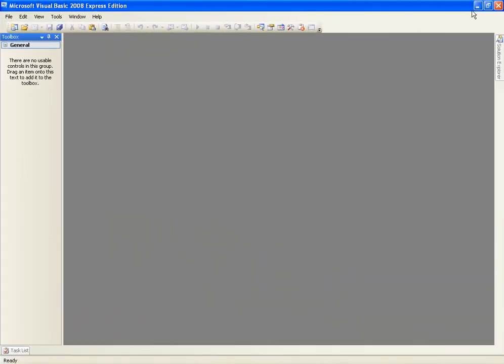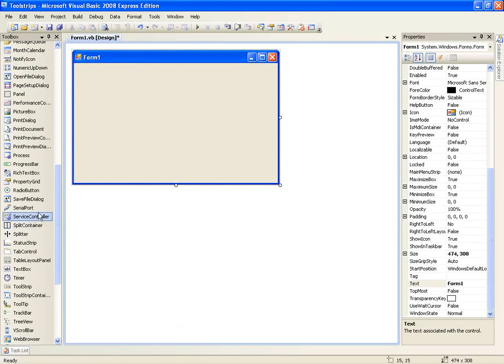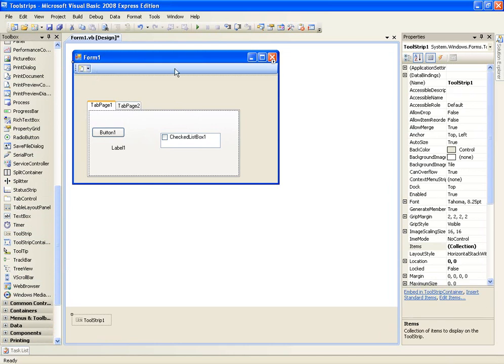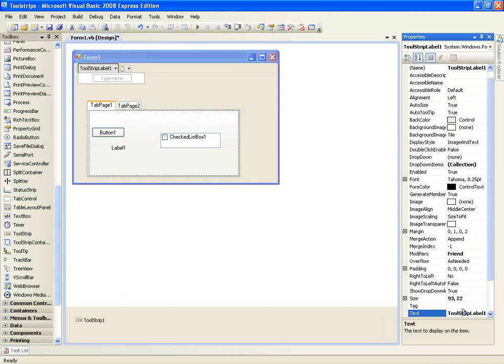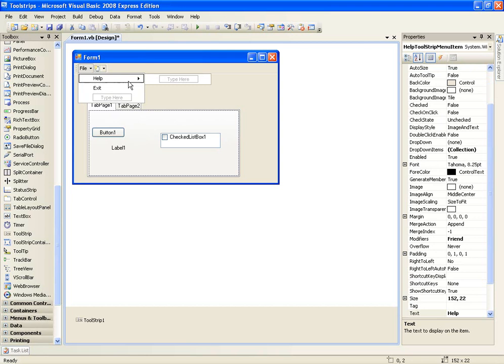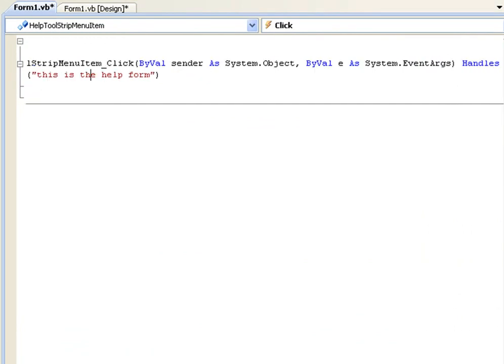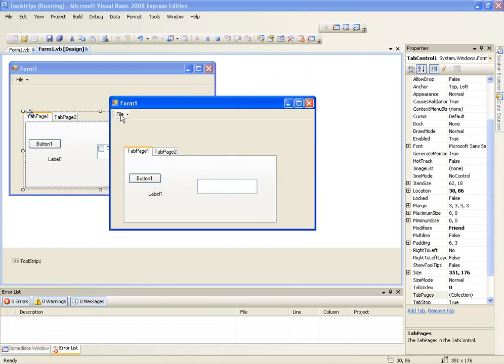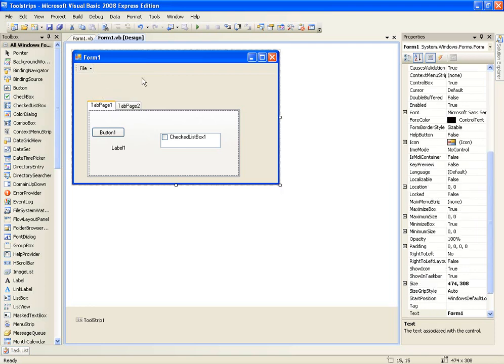VB.NET Tutorial 10 - Menu Strip (Visual Basic 2008/2010)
This tutorial will introduce the Menu Strip in Visual Basic 2008. The Menu Strip is a feature you will see on every application today. It has a very professional look and will limit the buttons that you need on your application.

Key Terms:
Menu Strip
File
Save
Help
Exit
Menu Bar
Me.Close()